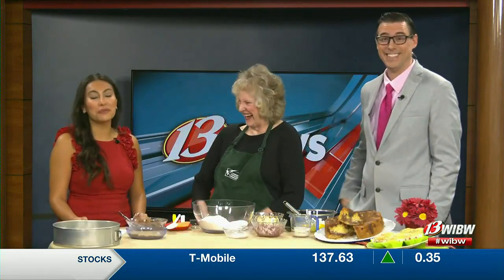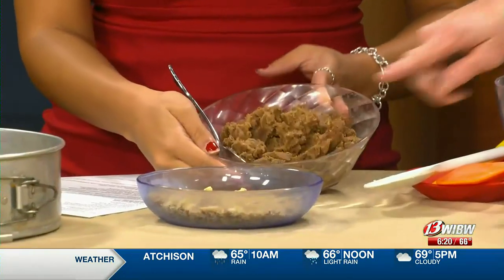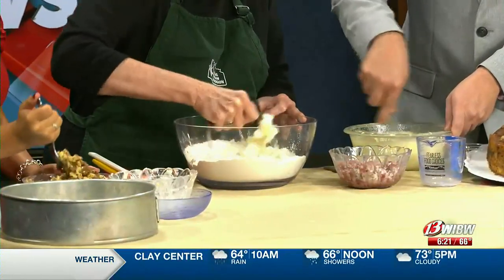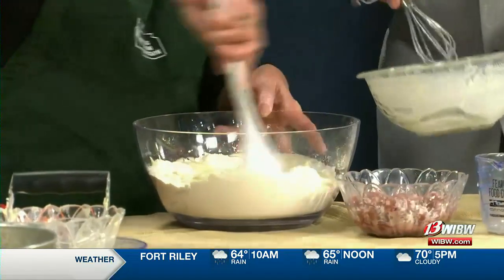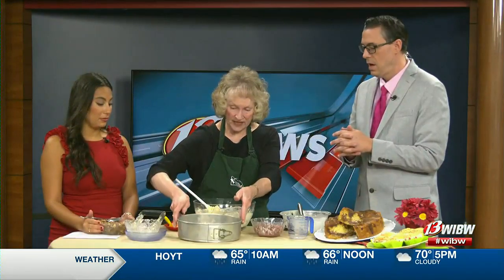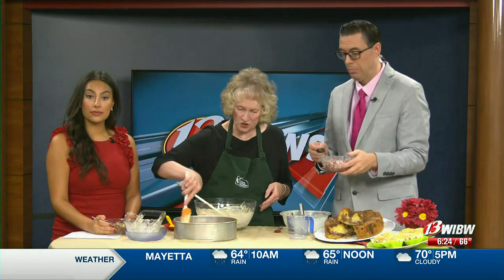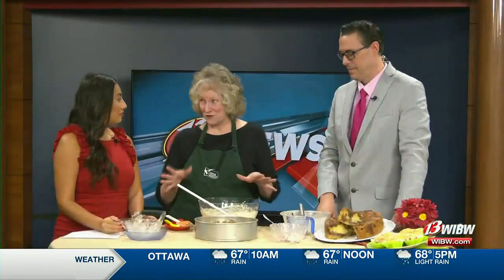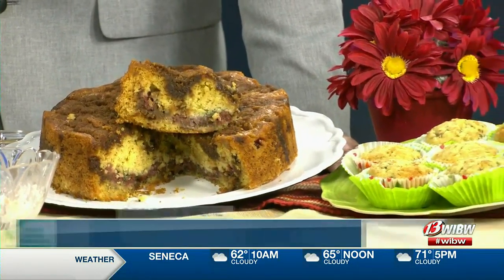Kansas Soybean Commission: Cherry Walnut Coffee Cake